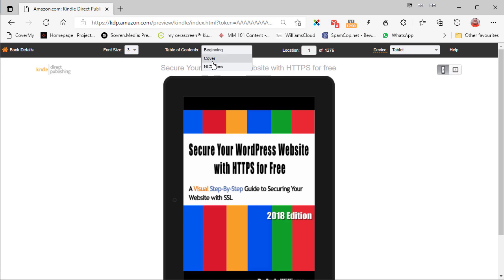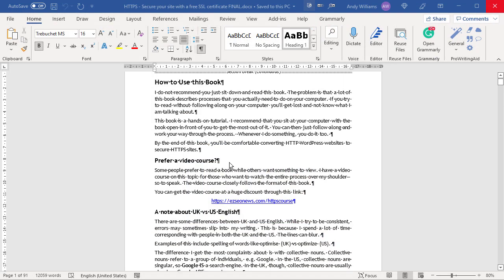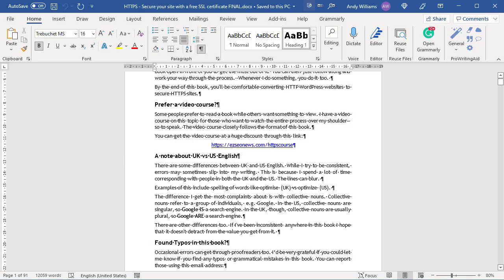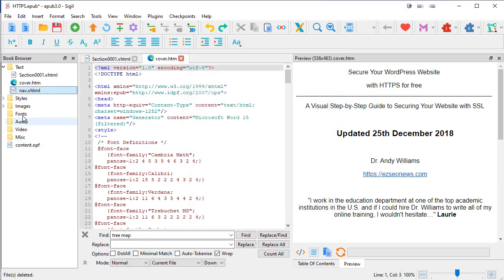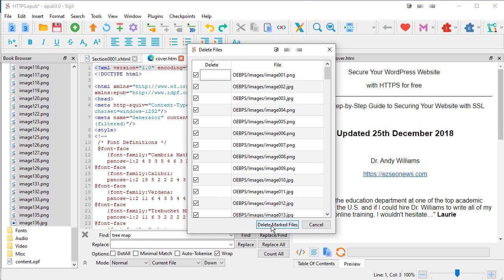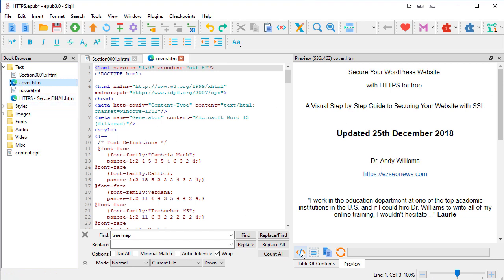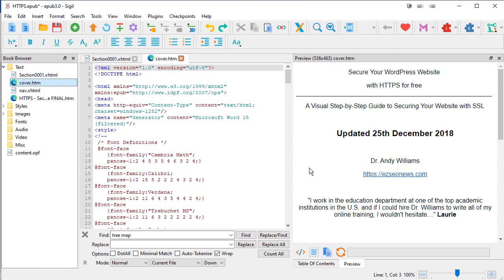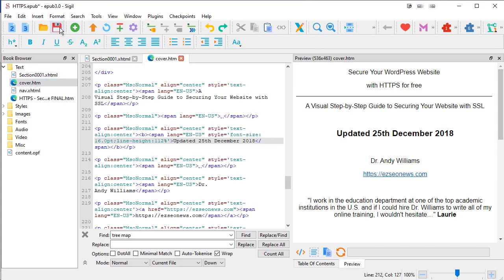NCX Navigation - Steps when updating your Kindle book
Learn the easy way to add an NCX navigation system to your Kindle book.  NCX navigation can be created inside Word, but it is cumbersome and time-consuming.  I'll show you my way, using free tools, that will take minutes.  The purpose of the NCX navigation is to offer the table of contents to readers on their Kindles, thereby making it easier to navigate around your book.  This is especially important on non-fiction where people might want to jump around the contents.